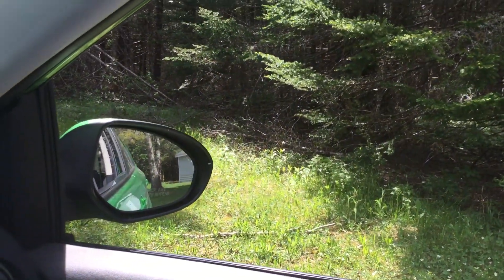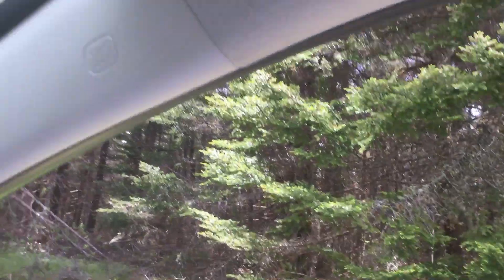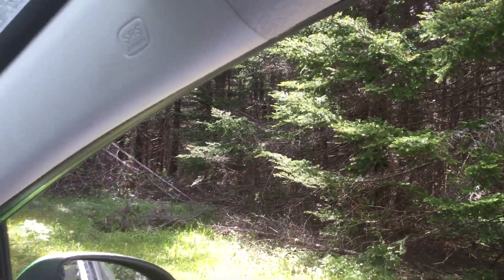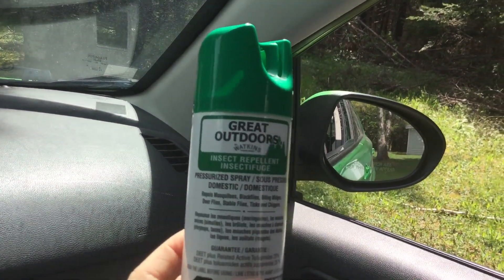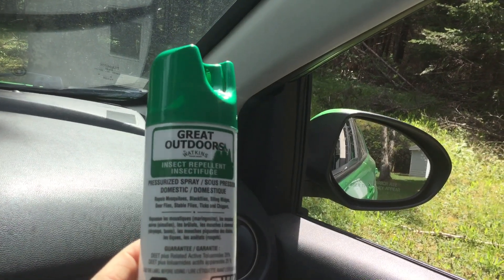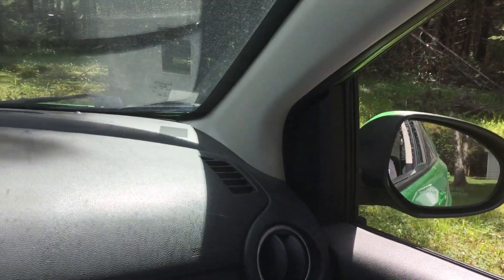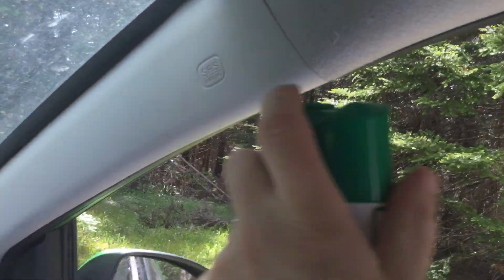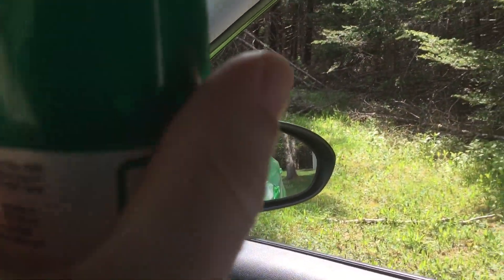Stop the Mosquitoes in Fundy National Park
The first time we stopped and opened our car window at Fundy National Park the Mosquitoes started flooding in the Car window. Then, after spraying Watkins Insect Repellent-around the window it ended the onslaught! With Products like these, np wonder we need Sales Consultants. To view our Watkins Products Catalog, or for more info on earning income as a Watkins Consultant Call Toll Free
Comments expressed here are those of Independent Watkins Products Executive Brian Hurlburt (ID#Independent Watkins Products Executive Brian Hurlburt (ID#342198) ) and are not necessarily those of Watkins Inc as a whole.